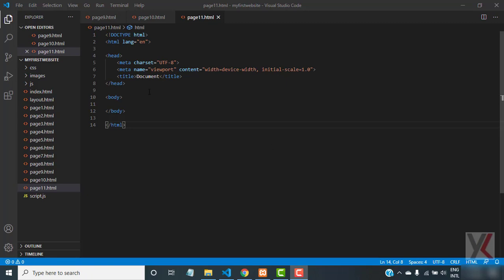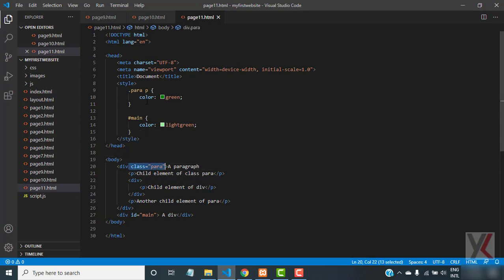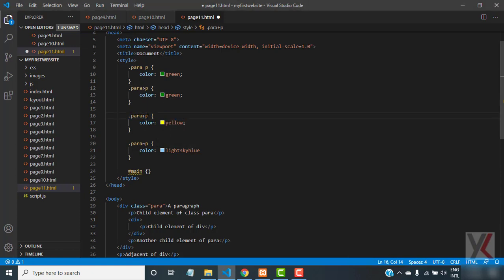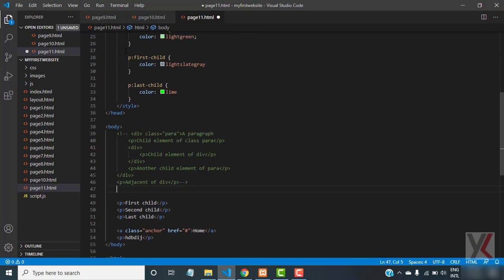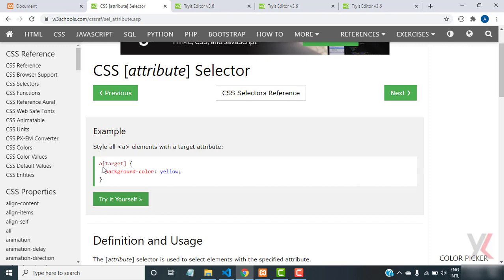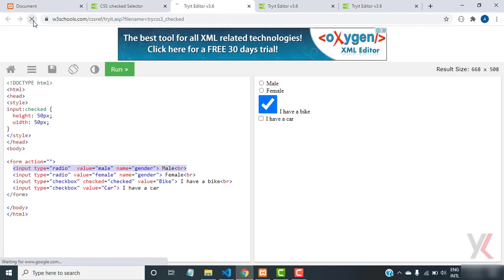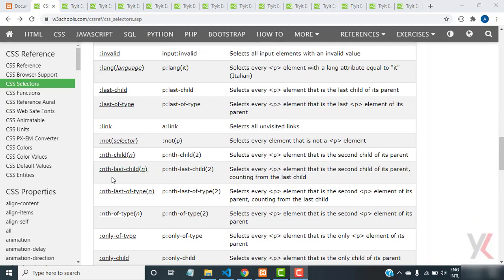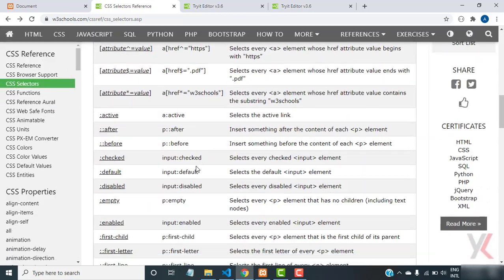CSS - Part 1 | Website Design and Development | Innovative iClass - YISPL